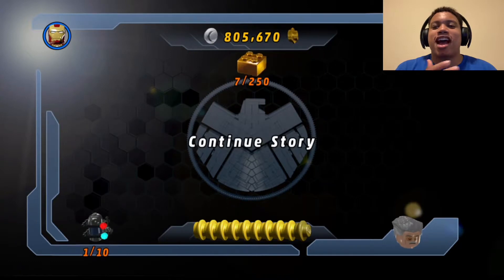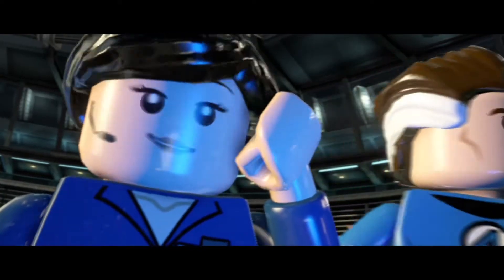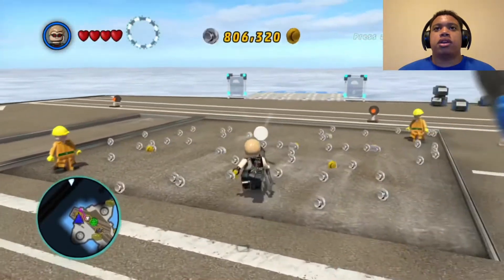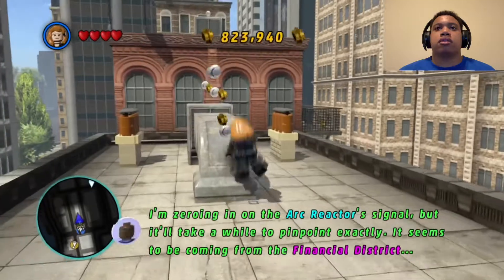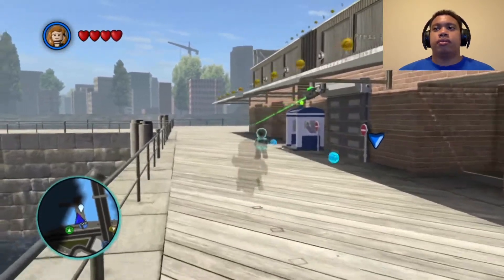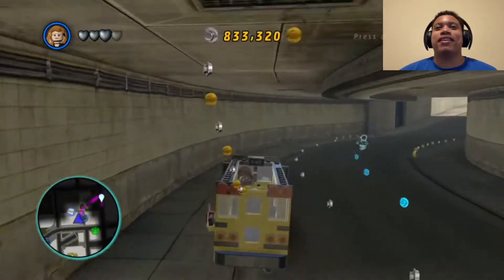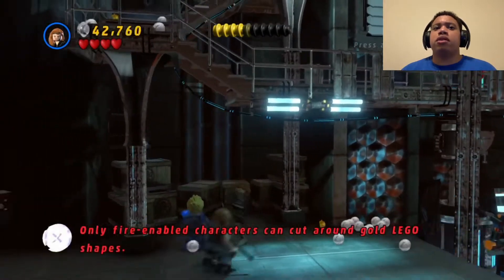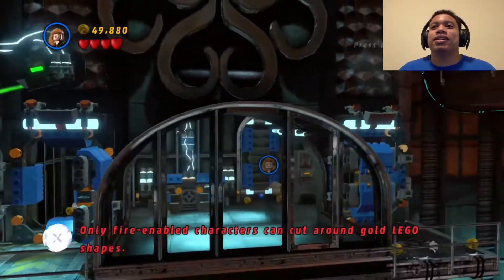LEGO Marvel Superheroes Part 6 - The Red Skull (Full Story Play Through)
More LEGO Marvel Superheroes. Having so much fun playing this game. Sometimes I can only play maybe one mission. But each one is great. Love playing it and can’t wait to see how it ends. Thanks for all the love. More to come!